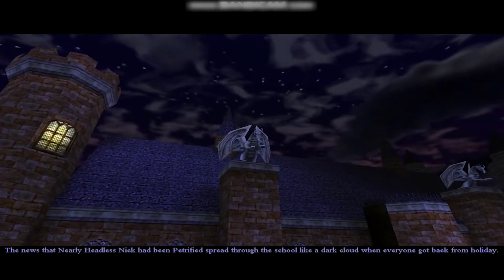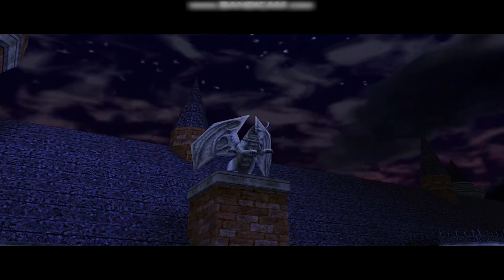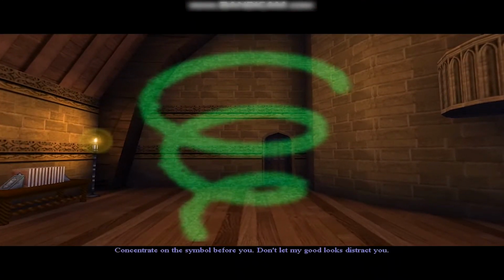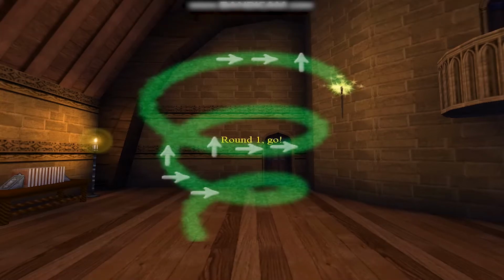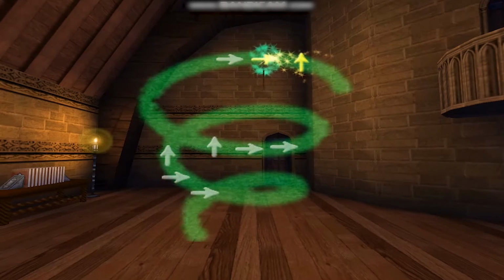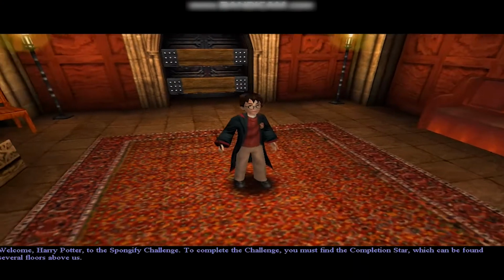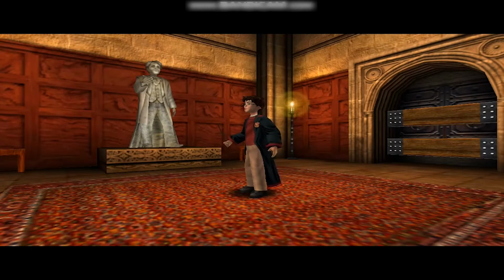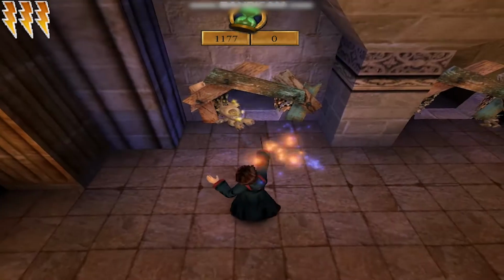HARRY POTTER AND THE CHAMBER OF SECRETS GAME Walkthrough PART 8- SPONGIFI CHALLENGE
The game's core gameplay is straightforward. Taking control of Harry, the player explores Hogwarts castle and grounds. Throughout the course of the game, the player will encounter events that tie into the storyline of the second book. Filling the gaps between these events are various classes, where the player will learn how to fly a broomstick and learn new spells for combating bosses, among other things. Each new spell is accompanied by a challenge, which the player must get through in a certain amount of time to complete that class period. During the later parts of the game, the player will face challenges which are not time-limited and are not related to learning spells. These challenges are all based on events from the book, for example, travelling into the Forbidden Forest and gathering ingredients for a potion Hermione is making.